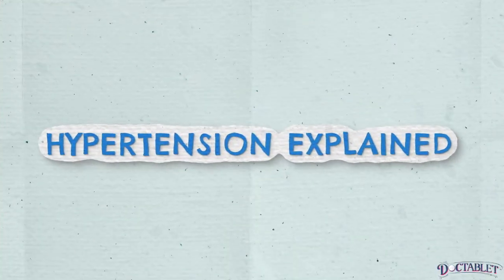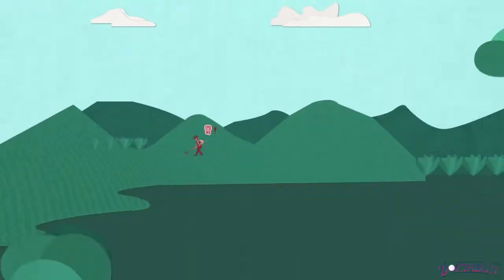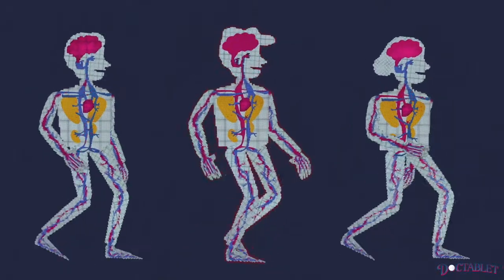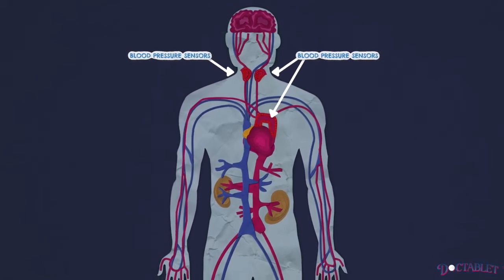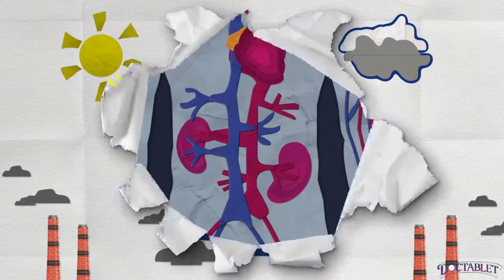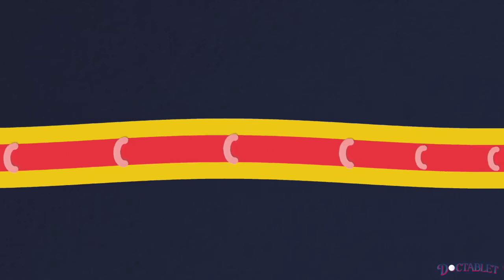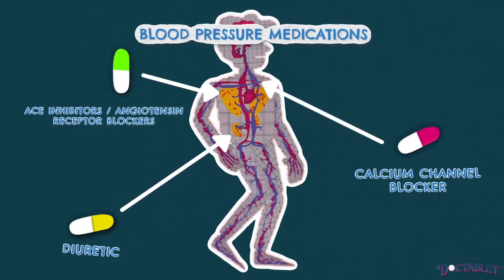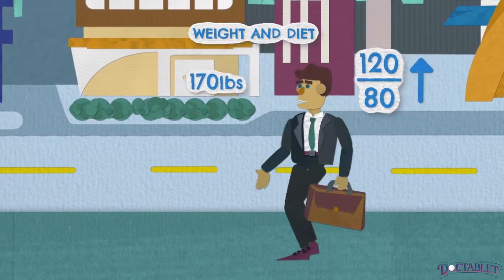Essential Hypertension Explained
Up to ONE THIRD! of people have essential hypertension. What causes this? It is so common that for years elevated blood pressure was thought to be an "essential" human condition. Studies have demonstrated that apart from how common it is, hypertension shortens life and is amongst the most important causes of kidney disease, heart disease, and stroke. Understanding how "essential hypertension" happens is complicated. Our animated video explains the different types of mechanisms in the human body that cause abnormal blood pressure elevation. Understanding how hypertension occurs is the key to figuring out how your doctor treats it and why it is that blood pressure medication works for some people and not for others.
Written by cardiologist Dr. Jose Taveras M.D. F.A.C.C  and produced by Doctablet®

Also!